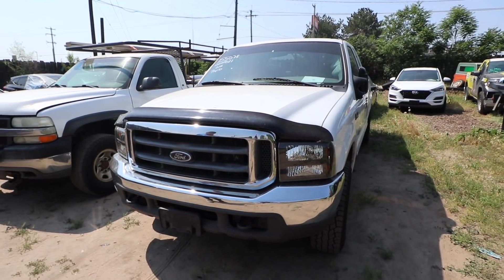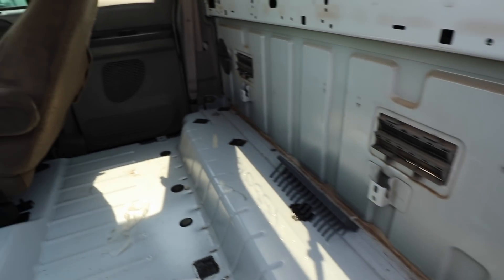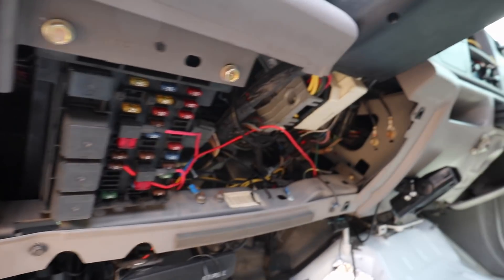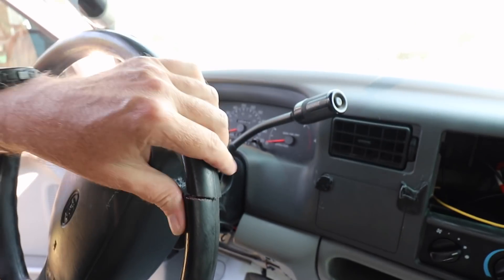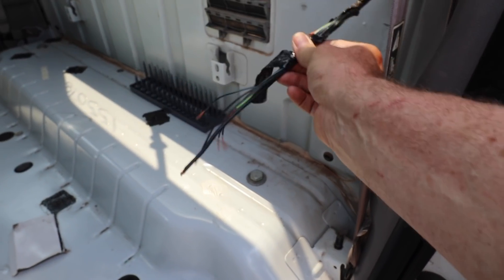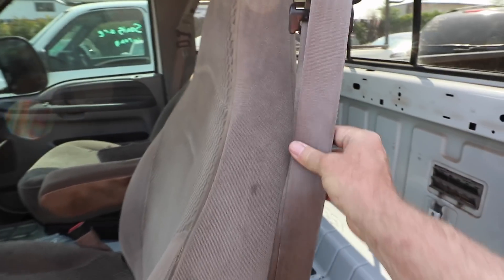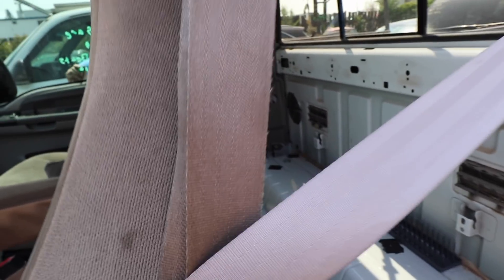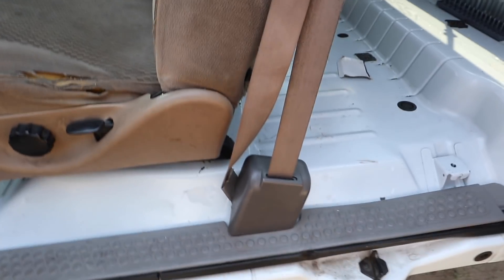Repairing My Stolen Truck... Good News and Bad New E618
I have good and bad news about repairs to my stolen and recovered Ford F350 truck